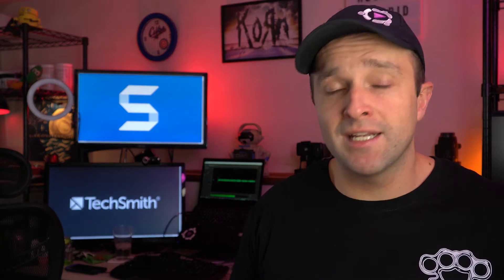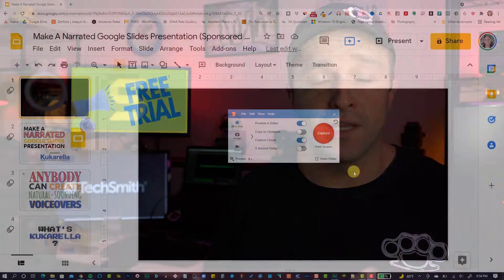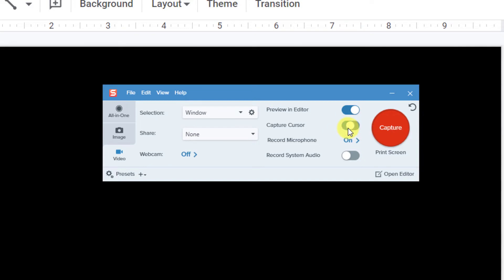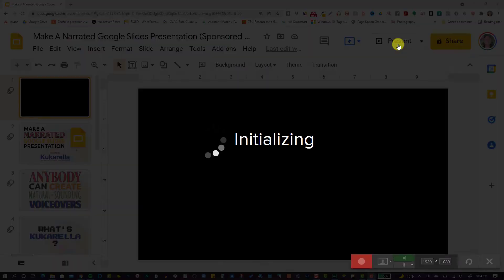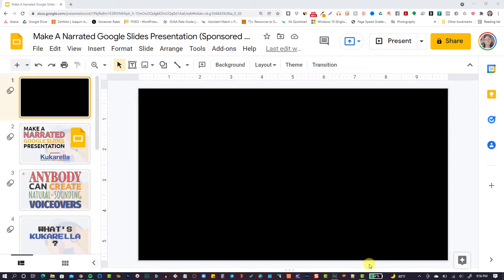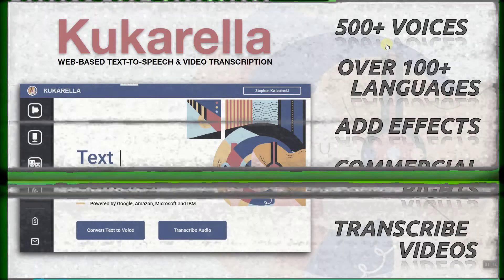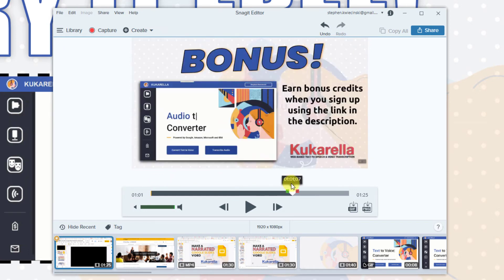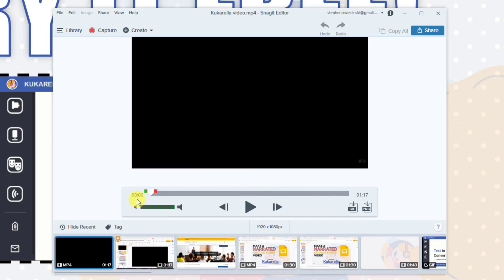Turning Your Google Slides Into A Video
If you want to record your Google Slides, you don't need a screen recorder with a lot of bells and whistles, but you do want an app that gives you basic editing features. This video shows you how to use SnagIt to easily record your Google Slides presentation and turn it into a sharable video.

More Resources*:
Podcast-quality Microphone (Rode MV7)
Rode MV7 Microphone Stand